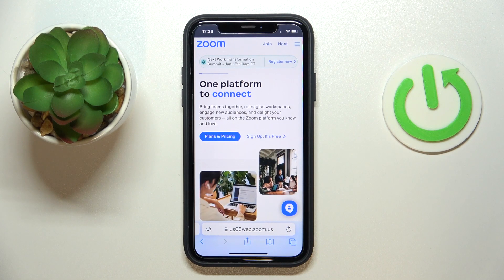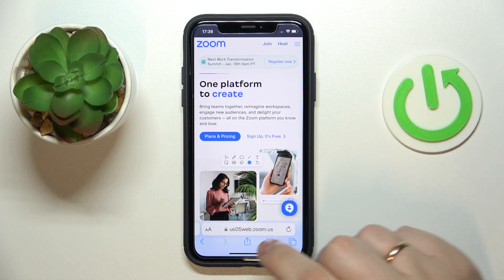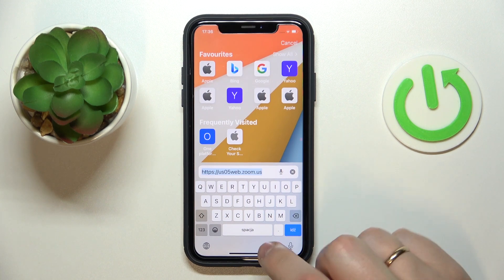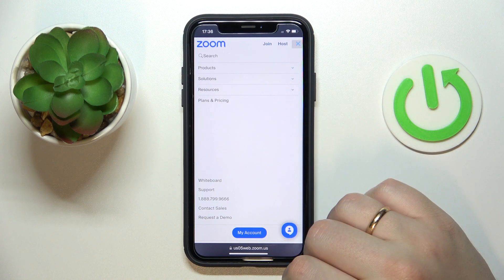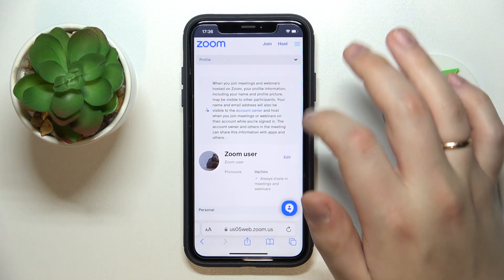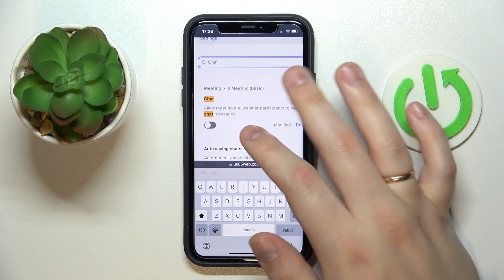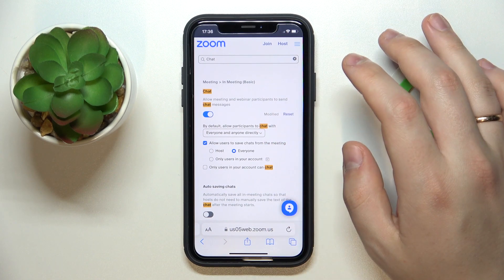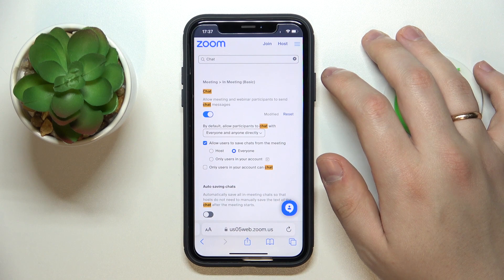How to Enable Chat in Zoom - Turn On the Chat for Meetings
This video tutorial has been recorded and brought to your attention with the purpose of demonstrating how you can turn on the char feature for future Zoom meetings that you will create on your mobile phone. Therefore, we kindly encourage you to view this video and discover more about changing the preferences for Zoom meetings from a mobile device.

How to turn on a char option for Zoom calls? How to manage Zoom meeting preferences from a mobile device? How to change the Zoom call preferences from a mobile phone?